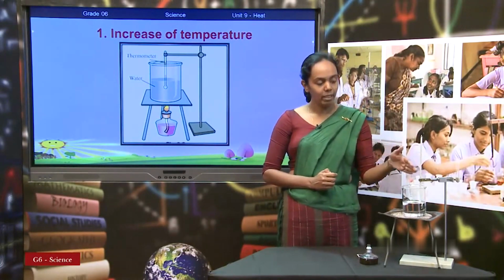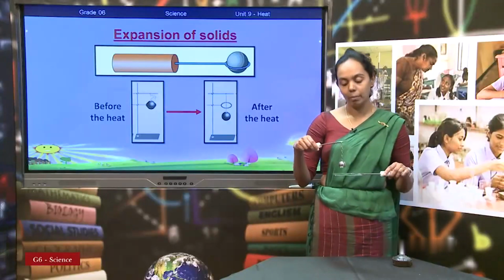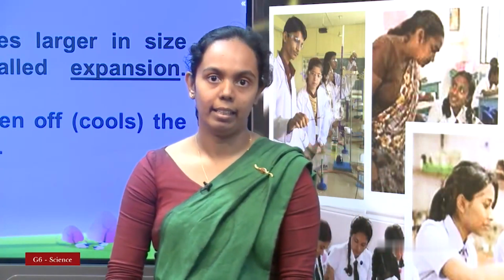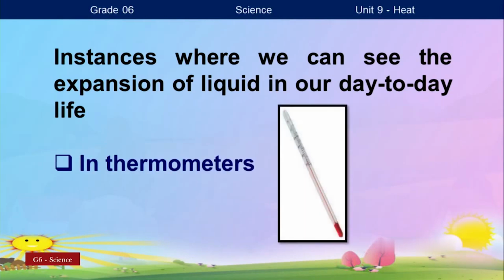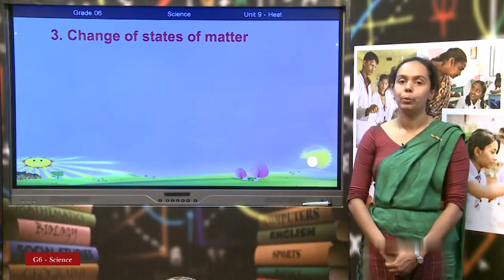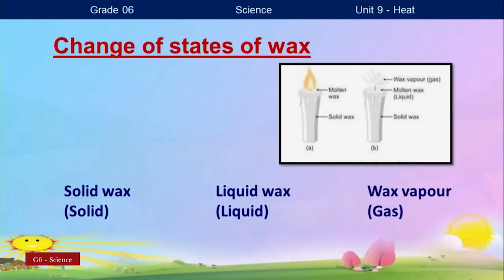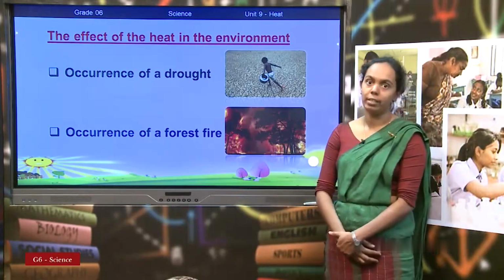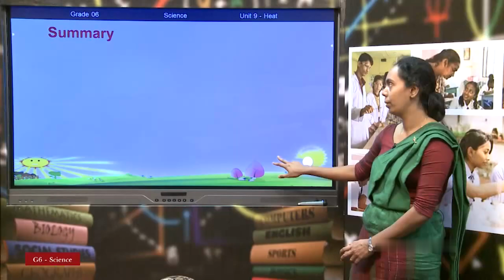Heat and Its Effects – 02 | Unit – 09 | Science | Grade 06